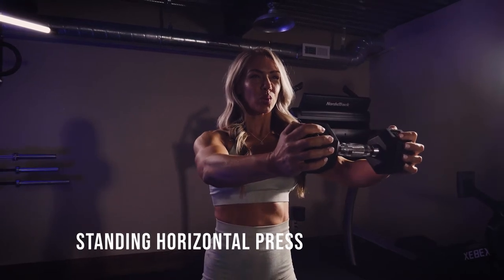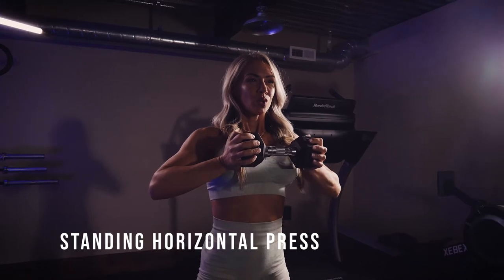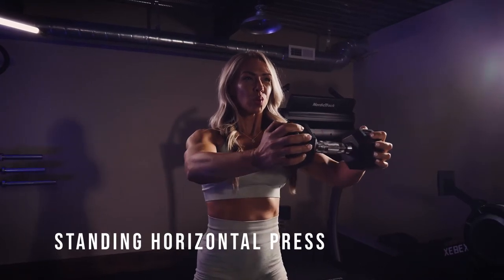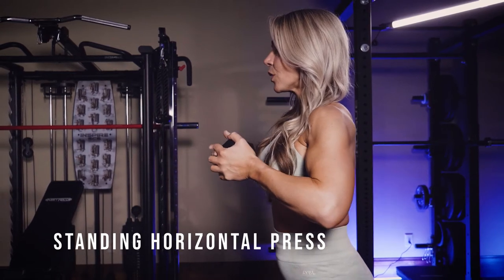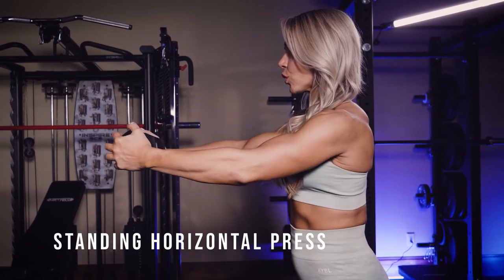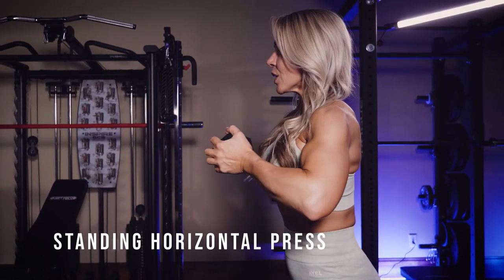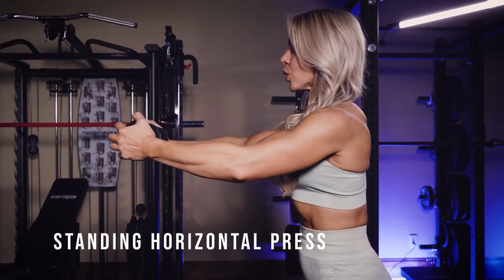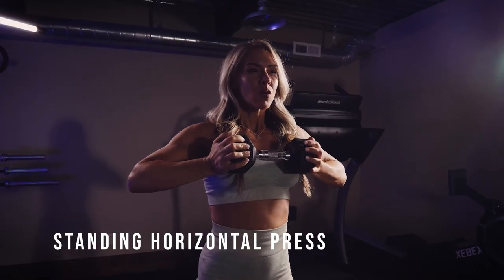Standing Horizontal Press